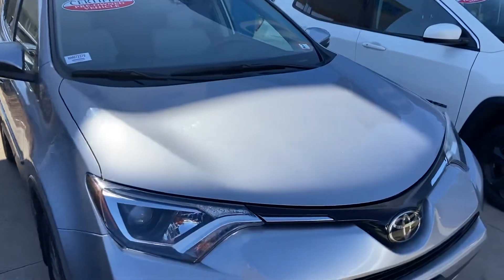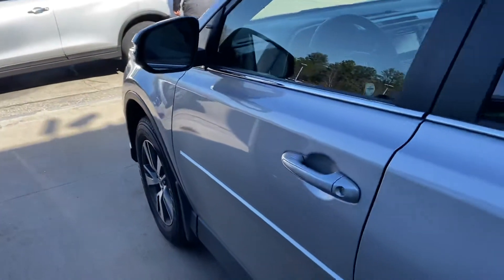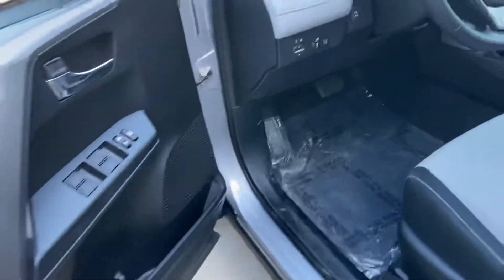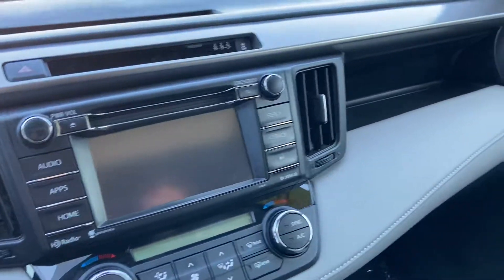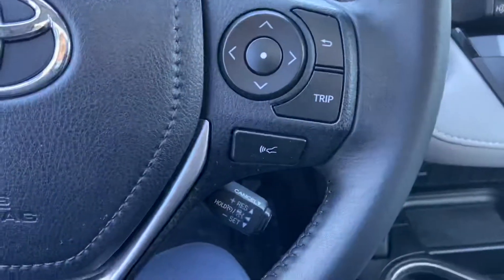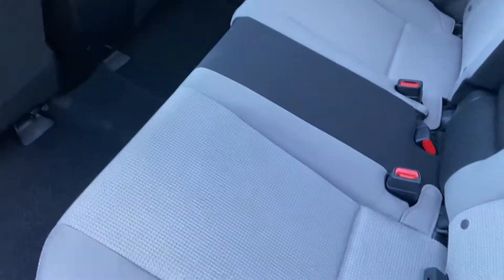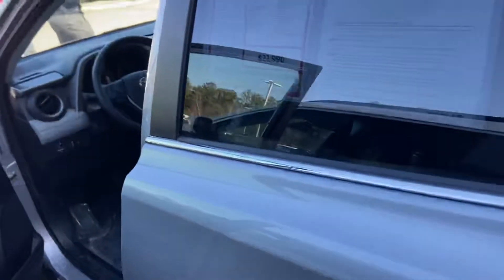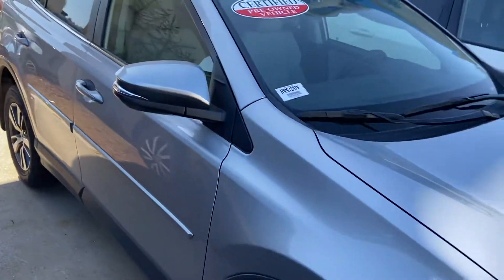2018 Toyota RAV4 for Dan!!